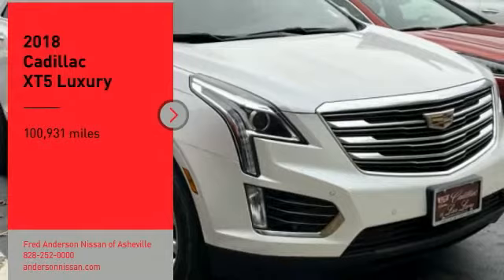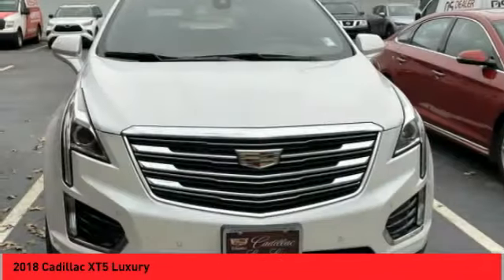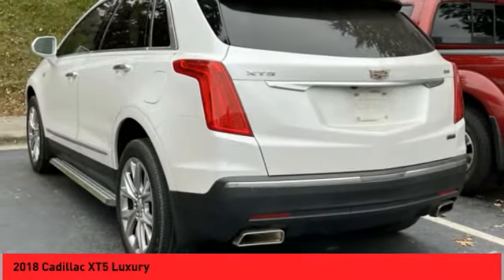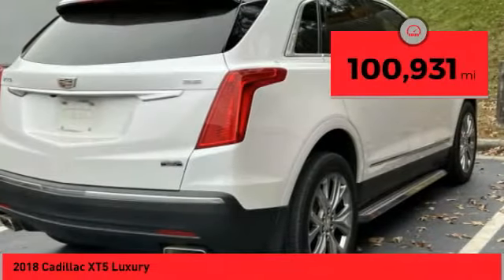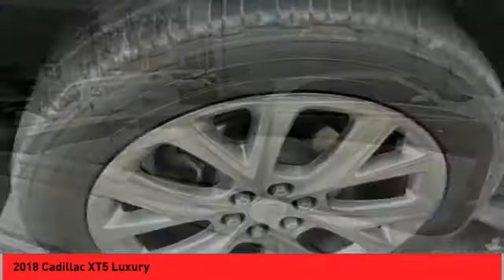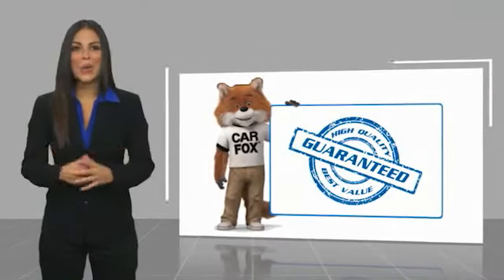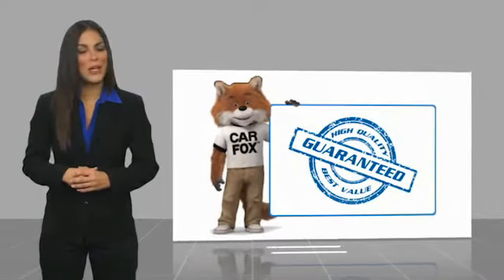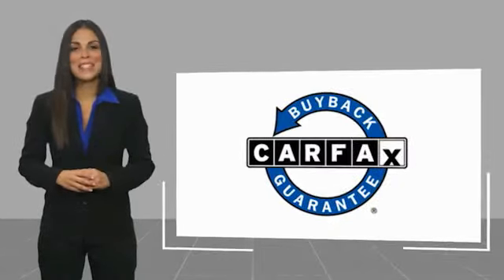2018 Cadillac XT5 Asheville NC JZ223487P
2018 Cadillac XT5 Luxury

You'll love this 2018 Cadillac XT5. This is a vehicle you'll want to take home. Call and get in touch with Fred Anderson Nissan of Asheville directly, and be the first to open the vehicle door today!